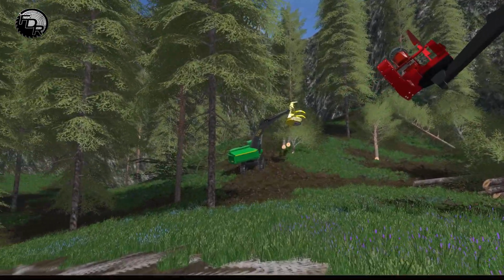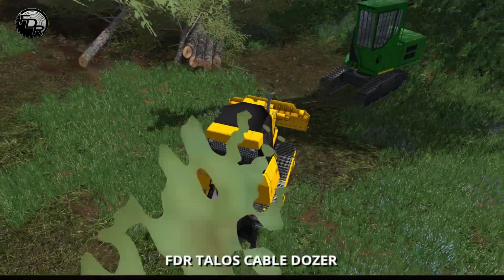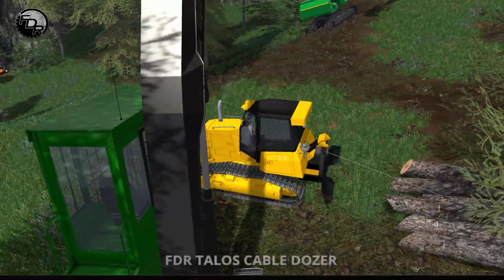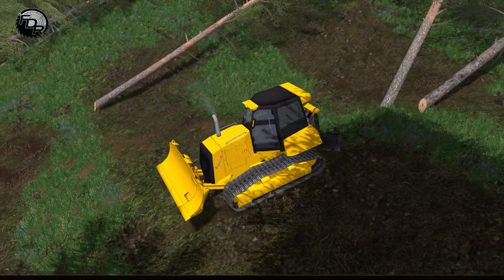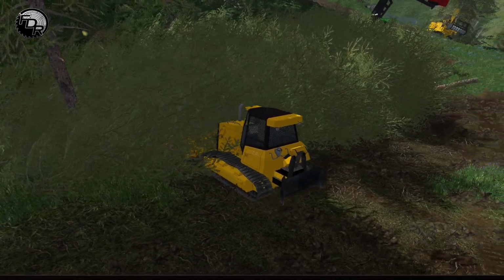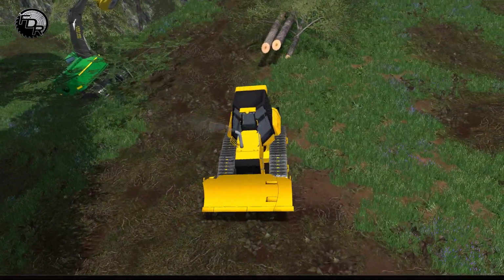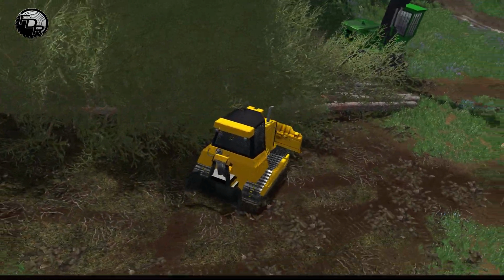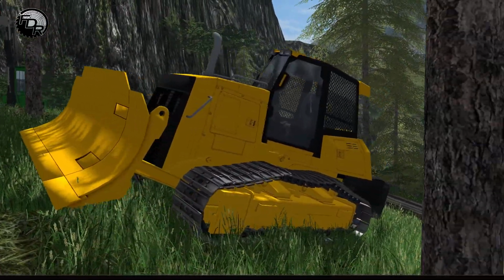❓ Logging Tutorials ❓ Part 3 - Skidding The Wood ✔ Farming Simulator ✔ FDR Logging